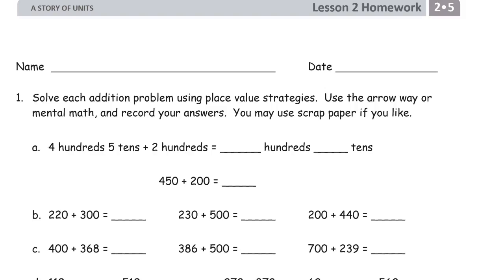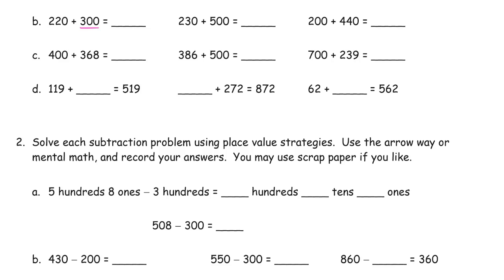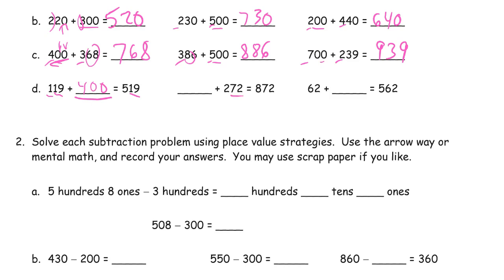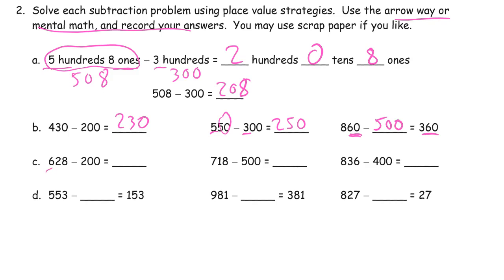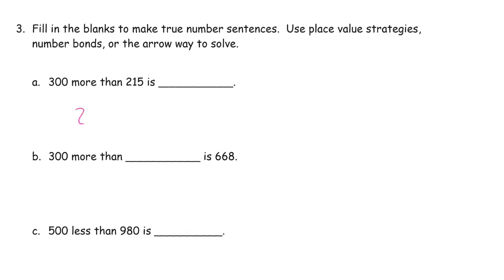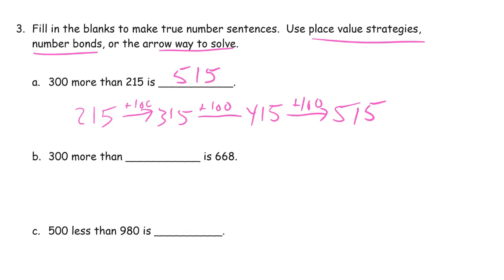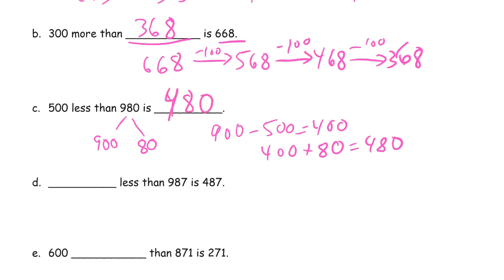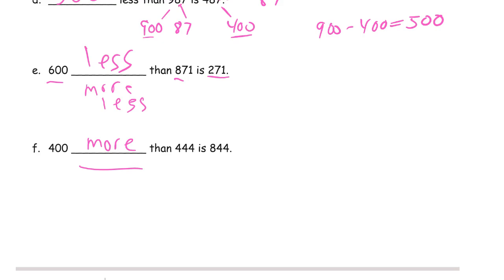lesson 2 homework module 5 grade 2